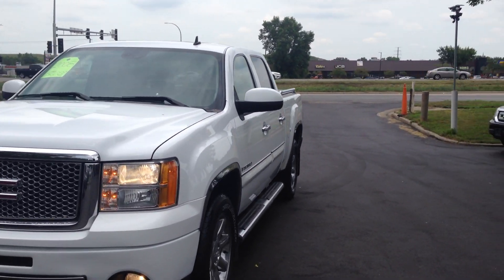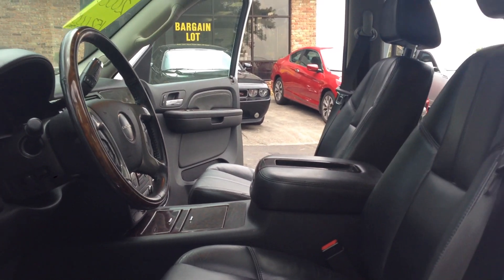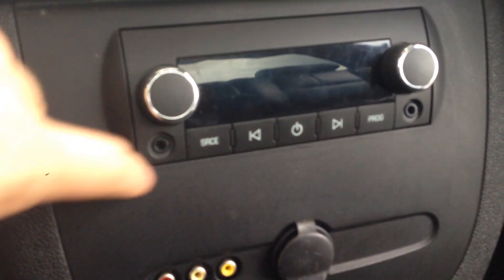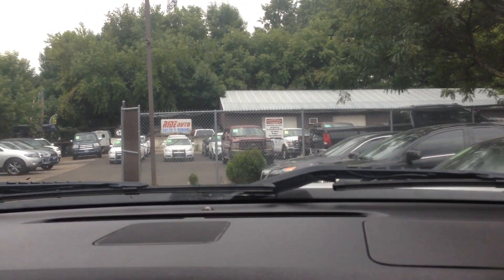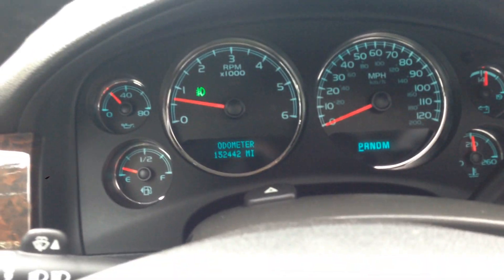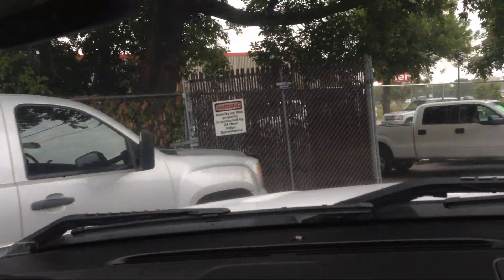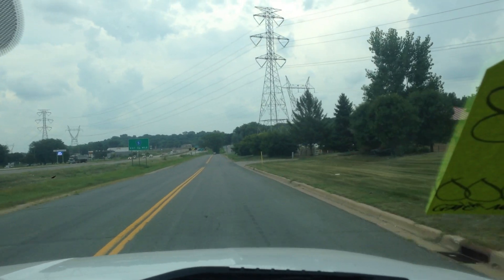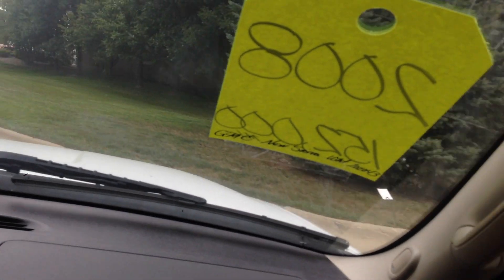18258 2008 GMC Denali